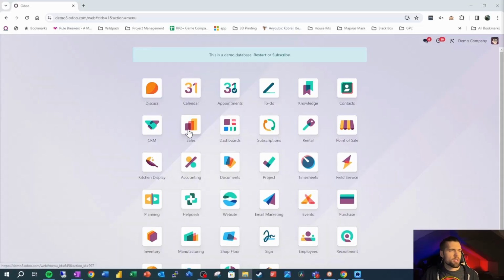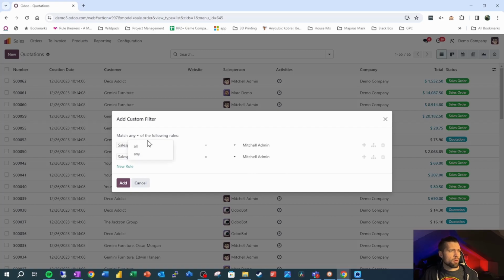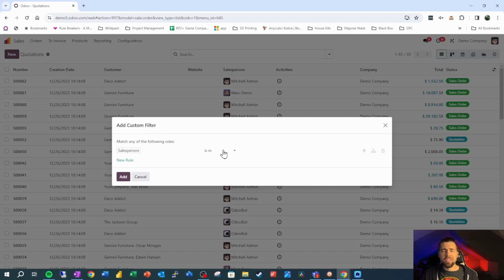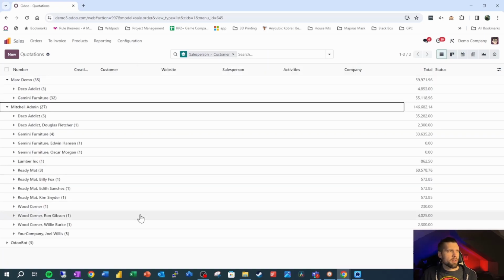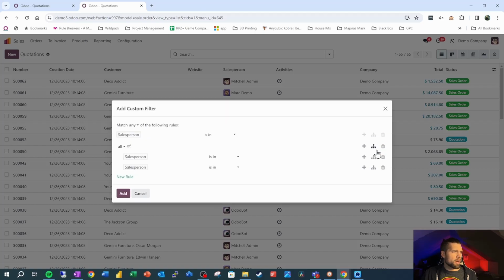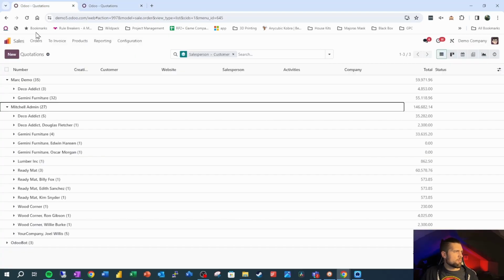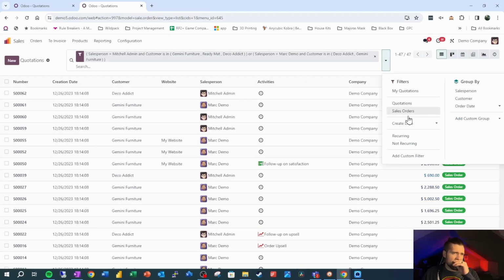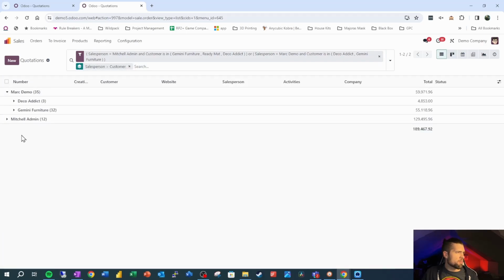Filters for Beginners in ODOO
Understanding how to filter down the information shown to users in ODOO helps us to make them more efficient.  Before we can get into the more advanced functions of completely limiting a view to certain records, filtering a dropdown, or filtering the search function in python, we need to learn how filters work and practice with them.